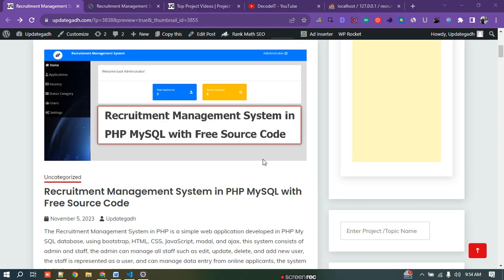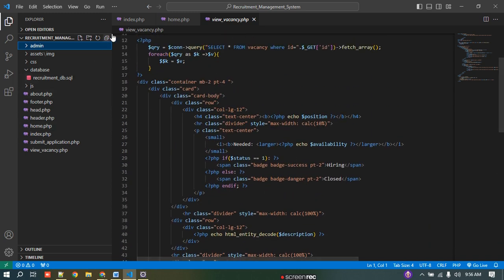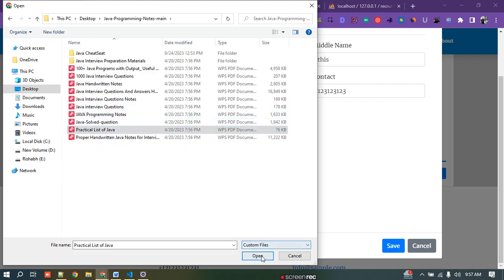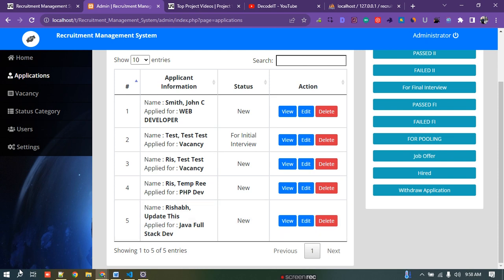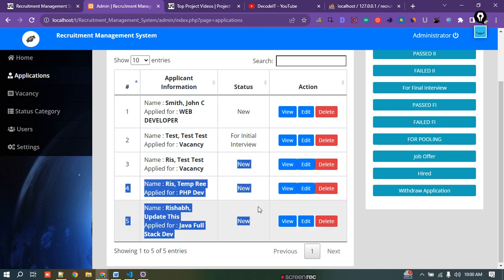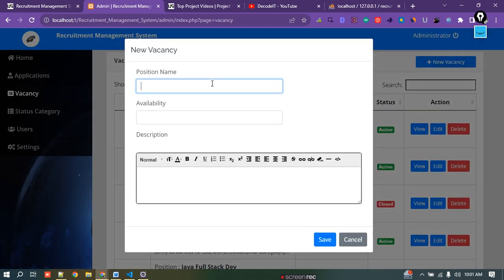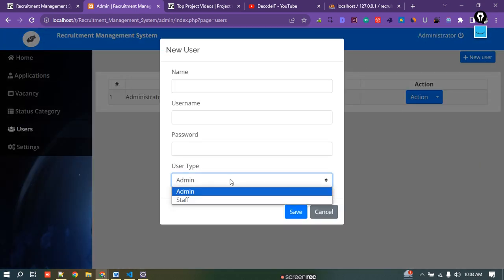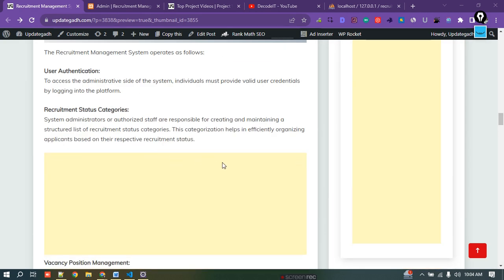Recruitment Management System in PHP MySQL with Free Source Code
🔗 Resources & Links:
📥 SOURCE CODE:

recruitment management system in php
recruitment management system in php mysql with source code
recruitment management system project in php github
campus recruitment management system using php and mysql
recruitment management system php
php recruiting
recruitment management system project in php
e-recruitment methods
e recruitment systems
human resource management system in laravel
k-recruiting
laravel recruitment management system
qms remote jobs
quality rehab management jobs
university recruiting program manager
vms recruiting
zs recruiting
3p recruitment
5 recruitment strategies
5 recruitment strategies or methods
Recruitment Management PHP Scripts
Recruitment Management System using PHP/MySQL